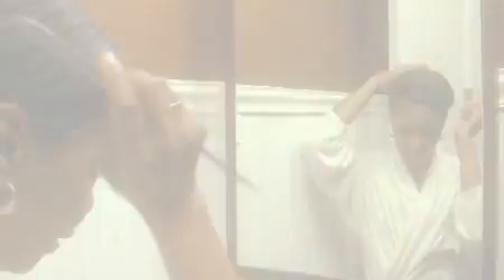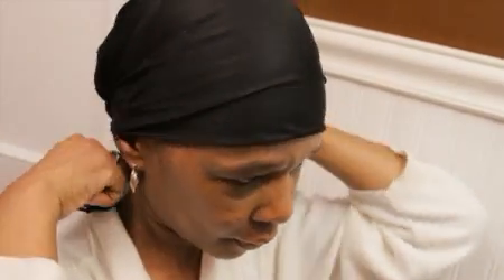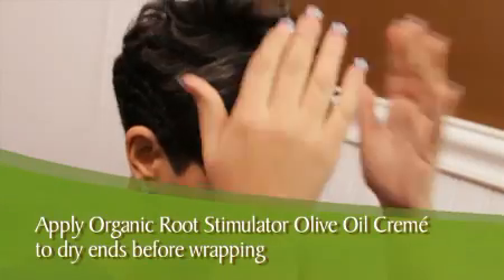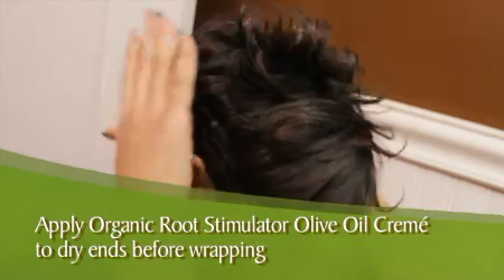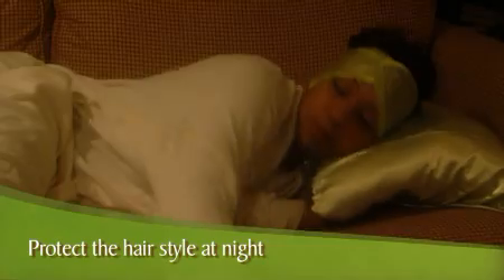ORS Olive Oil Style - Segment 3: Overnight Maintenance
ORS presents...Olive Oil Style "A Guide to Properly Relaxing Your Hair at Home."  This step-by-step instructional video for the ORS Olive Oil Built-In Protection Relaxer will help you achieve optimal results when relaxing at home.  Watch this 3 part video to get tips on your at home relaxer process, styling and maintenance.